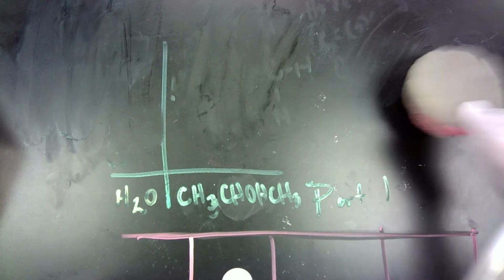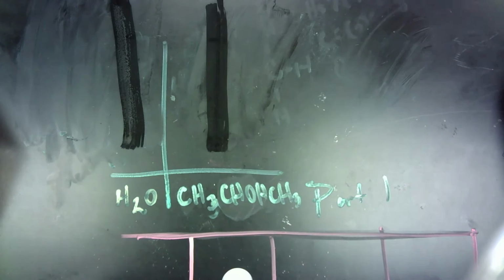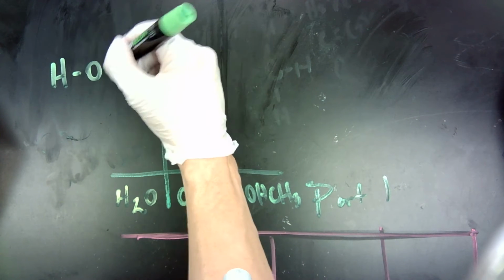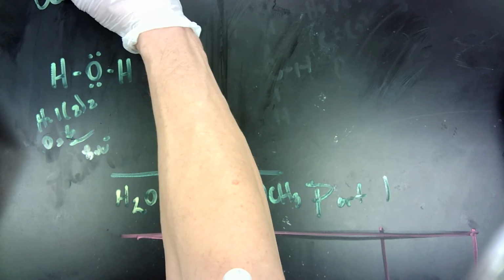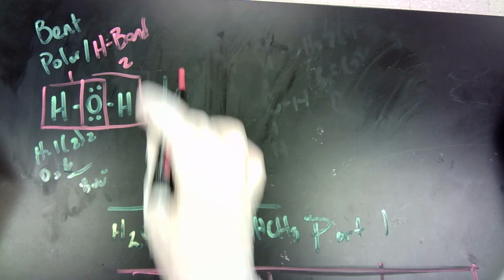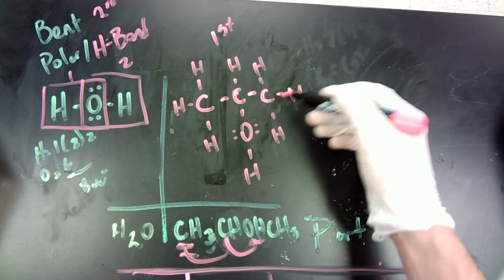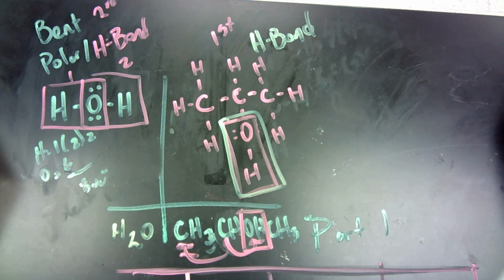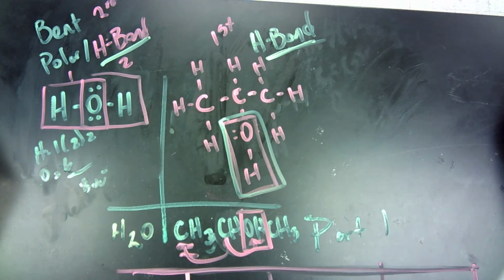Untitled: Nov 16, 2020 10:47 AM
IMF Video #1